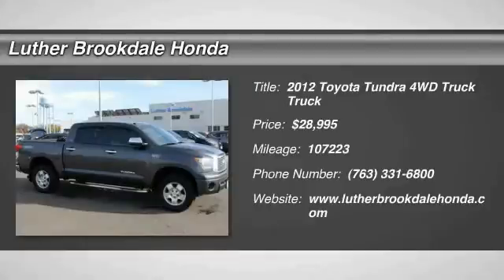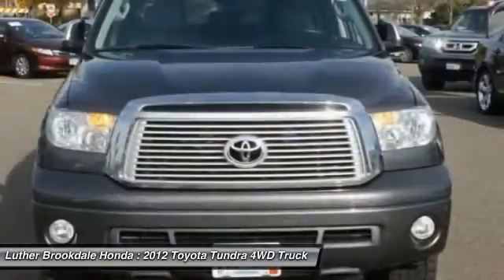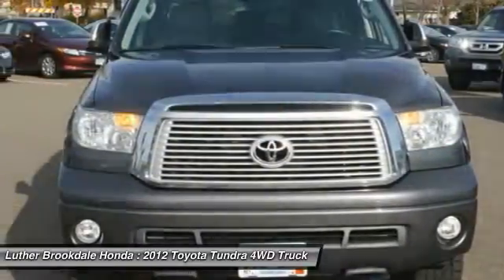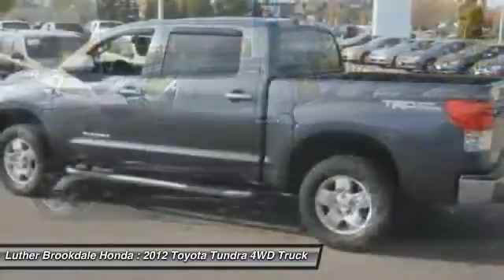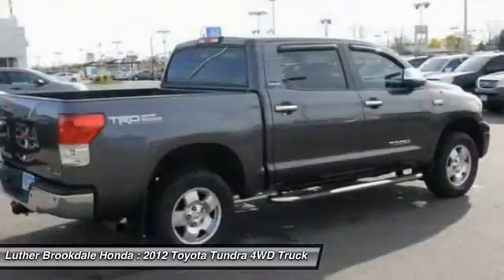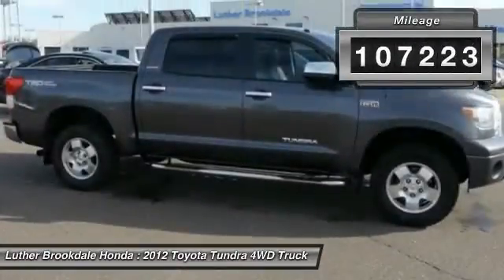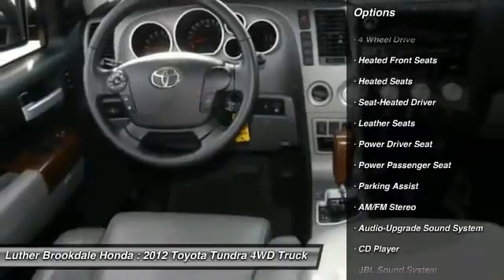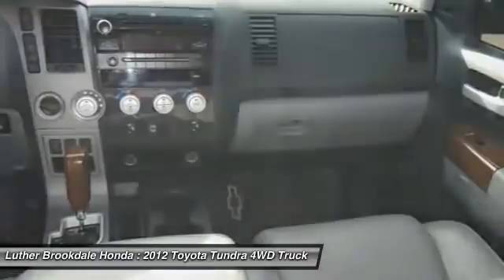2012 Toyota Tundra 4WD Truck Brooklyn Center,Maple Grove,Plymouth,Minneapolis 160079B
2012 Toyota Tundra 4WD Truck LTD

LTD trim. $3,600 below Kelley Blue Book! Heated Leather Seats, Premium Sound System, Satellite Radio, Hitch, Aluminum Wheels, 4x4. READ MORE! KEY FEATURES INCLUDE: 4x4, Premium Sound System, Trailer Hitch, Satellite Radio, Heated Driver Seat EXPERTS CONCLUDE: The Tundra is a capable truck, with a big interior and a robust, sweet-sounding top-spec V-8. -CarAndDriver.com. A GREAT TIME TO BUY: This Tundra is priced $3,600 below Kelley Blue Book. VISIT US TODAY: We Will Pay Cash For Your Vehicle. Your car could be worth more than you think! And we'll buy it - even if you don't buy from us. ALL makes and models. ALL price ranges! We'll quote ANY vehicle, regardless of condition. If you accept, you'll walk away with the cash. You'll never find a simpler, safer way to sell your car. Pricing analysis performed on 11/2/2015. Please confirm the accuracy of the included equipment by calling us prior to purchase.